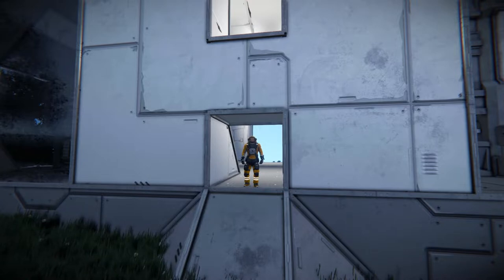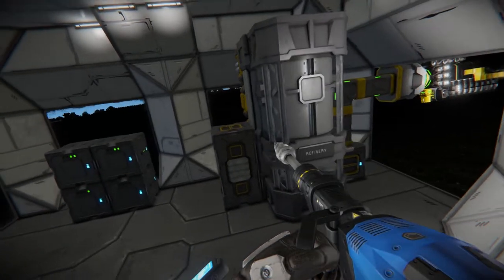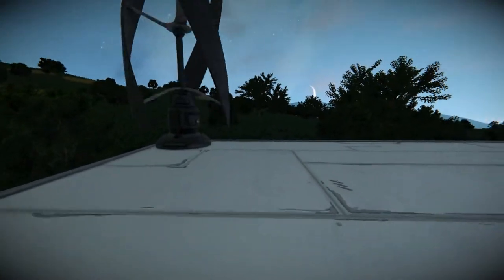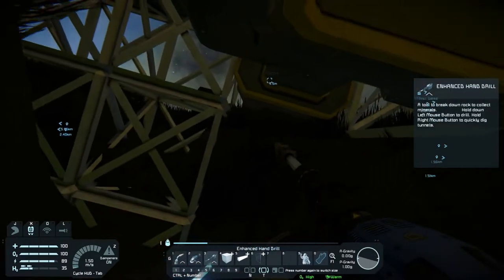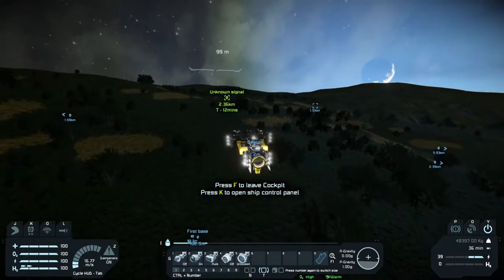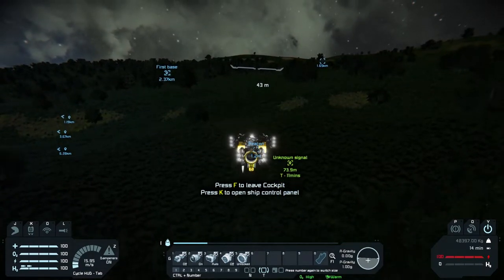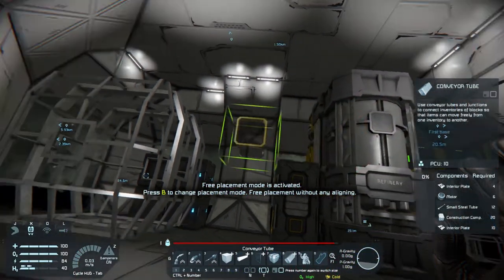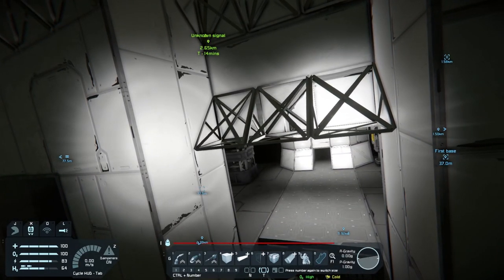[15] Showing the base - Road to Space - Space Engineers Survival